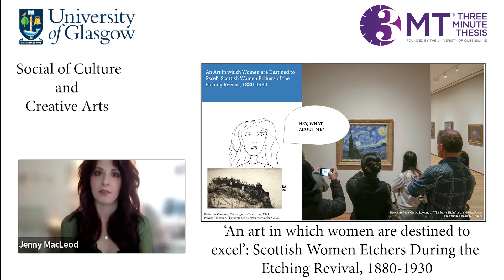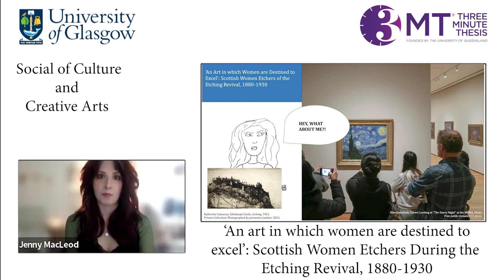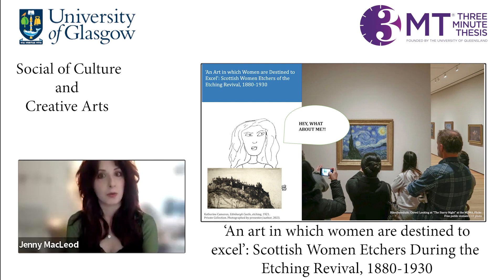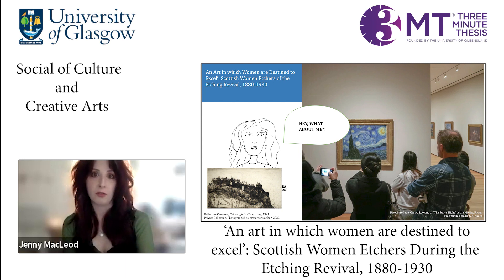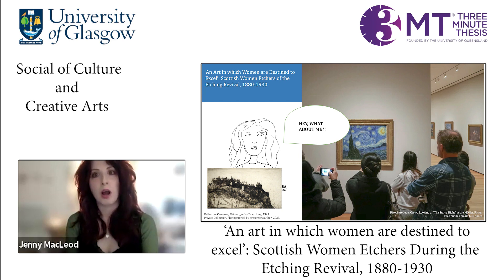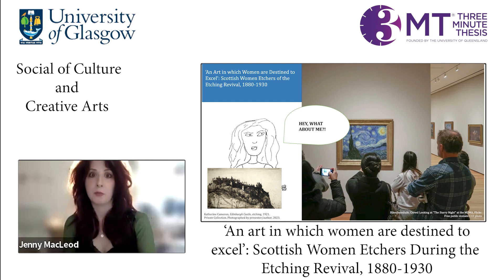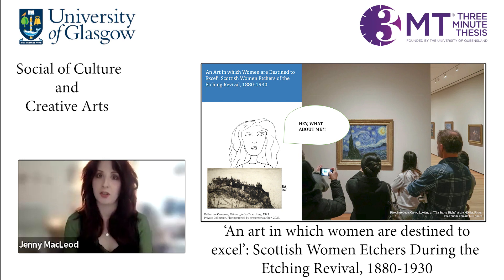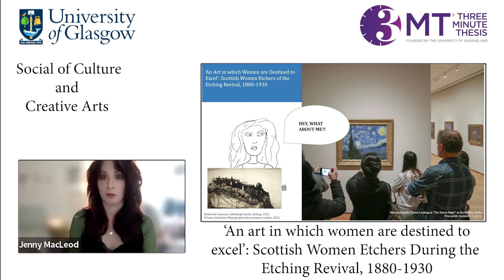Jenny MacLeod - Scottish Women Etchers during the Etching Revival, 1880-1930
University of Glasgow Three Minute Thesis (3MT®) finalist 2024 - Jenny MacLeod (School of Culture & Creative Arts, College of Arts & Humanities).
Topic: ‘An art in which women are destined to excel’: Scottish Women Etchers During the Etching Revival, 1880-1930".

Despite Scotland’s strong printmaking heritage, current research on printmaking during the Etching Revival is fragmented and women’s contribution to the art remains a footnote in Scottish art history. This presentation will show that my thesis is the first to explore the lives and work of Scottish women etchers working between 1880 and 1930. Through archival research I will consider how they received training in the art, and analyse how women’s work was marketed and collected compared to their male counterparts. Surviving prints will also be utilised to consider the genres they worked in and how far we can associate these with their gender. Finally, I will explore how they navigated the male dominated print market to become successful printmakers in their day, but also why they remain relatively obscure in present day.